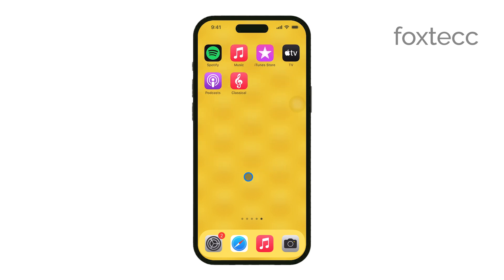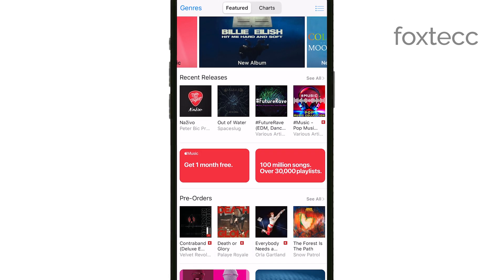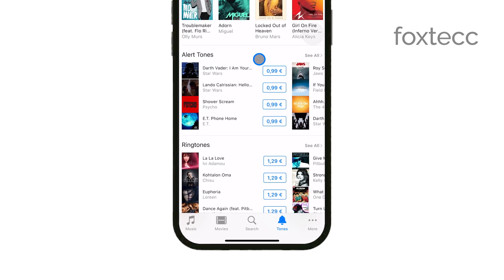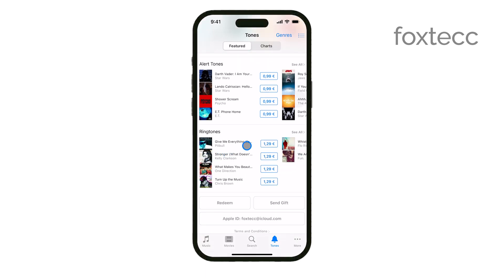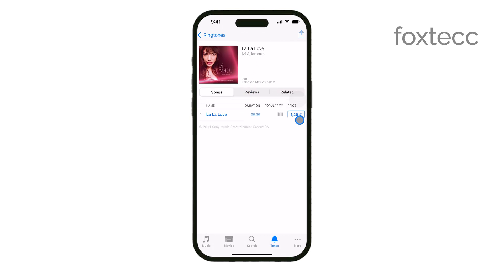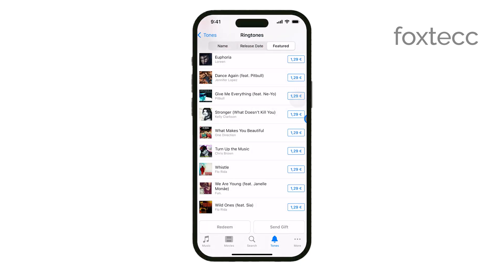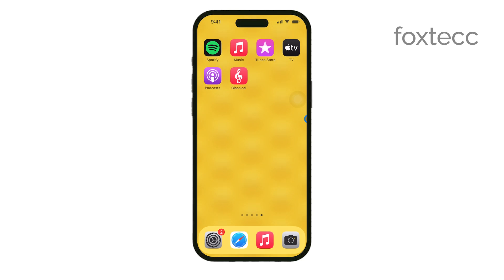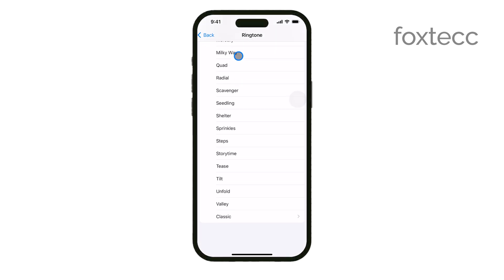How to Buy a Ringtone on iPhone (tutorial)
In this video, we’ll guide you through the process of buying a ringtone on your iPhone. Learn how to browse, purchase, and set your favorite ringtone directly from your device. Perfect for users who want to personalize their iPhone with unique sounds.